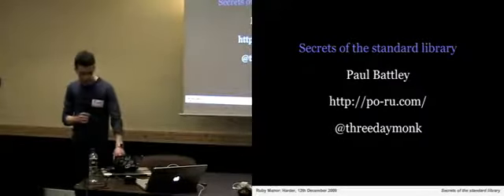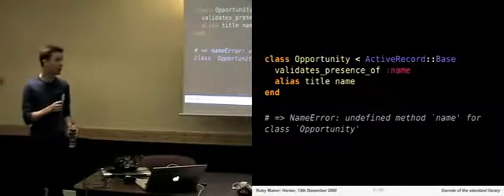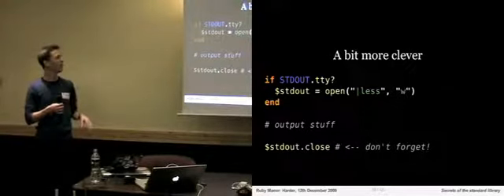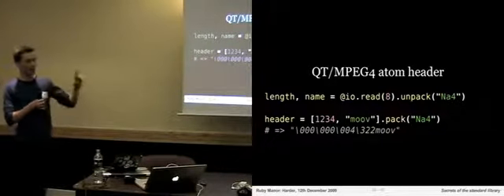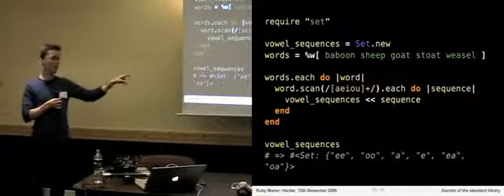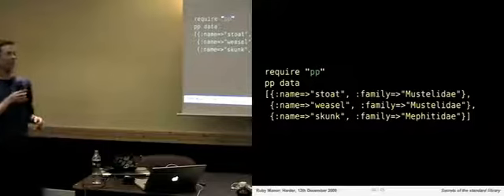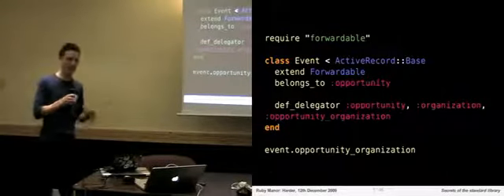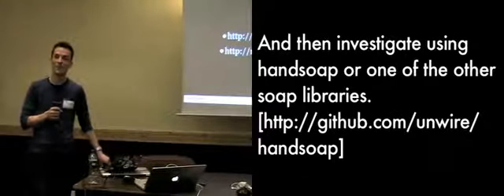Ruby Manor 2 - Secrets of The StdLib by Paul Battley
All video production was done by or for Ruby Manor, Confreaks did not record this event, we are publishing it for community access.

For more information about the event visit their web , or follow them on twitter @rubymanor.